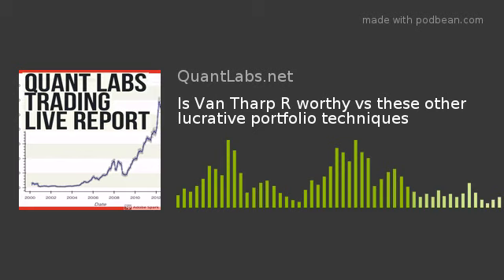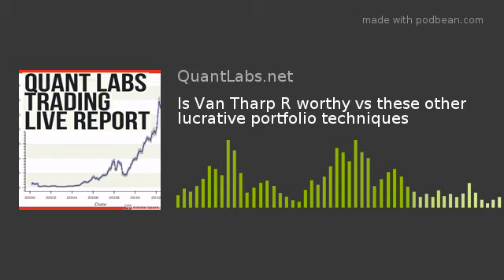Is Van Tharp R worthy vs these other lucrative portfolio techniques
This was an email on my opinion on trying to code this
This is pertaining to scenarios like this:
Correct it’s Van Tharp strategy. It’s an evaluation for risk to reward when taking a trade based on a return along with position sizing. Do you think this is something you can code in the system for Working with Interactive Brokers API? It’s basically getting interactive brokers to trail an unrealized PNL. So no matter how many positions I decide to buy it would mass sell on market if I lose -$150 but also trail the unrealized PNL by “R” increments to help for
example:
1. Positions gain +$150 unrealized PNL auto stop  $0.00 for breakeven all trades closed on a market order then lock account for the day.
2. Positions gain +$300 unrealized PNL auto stop +$150 all trades closed on a market order then lock account for the day.
3. Positions gain $450 unrealized PNL auto stop +$300 all trades closed on a market order the lock account for the day.
So example 2 would be a 1R and example 3 would be a 2R. The reason for locking the account is to stop over trading and keep tighter restraints on picking the best entry.